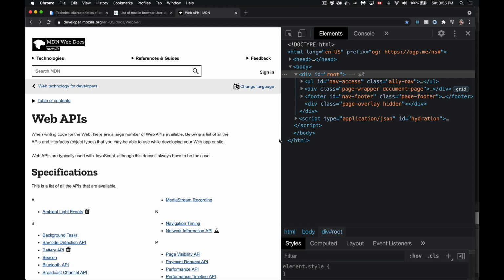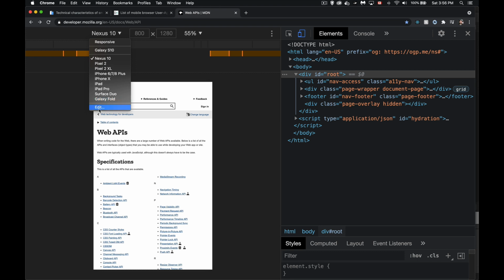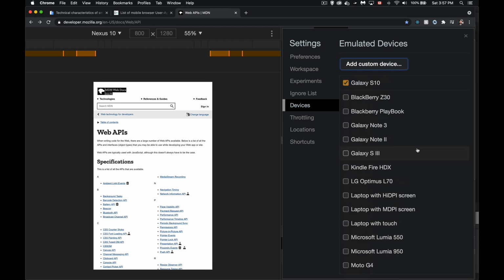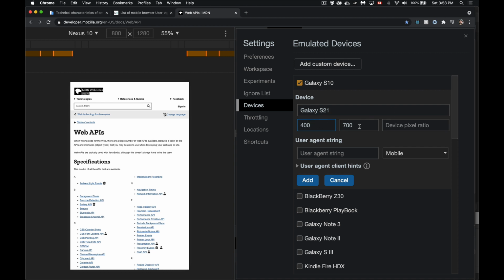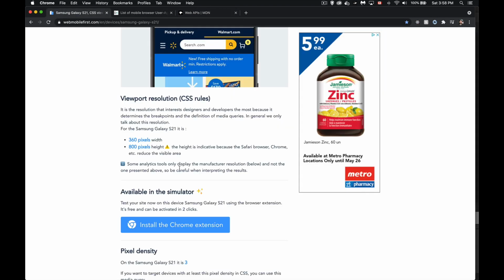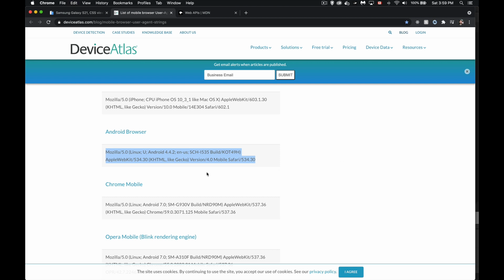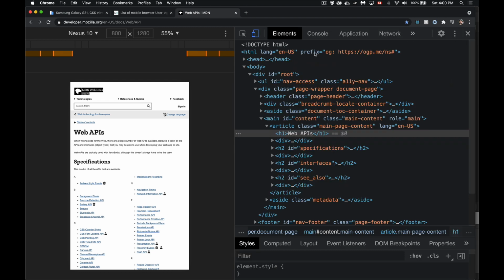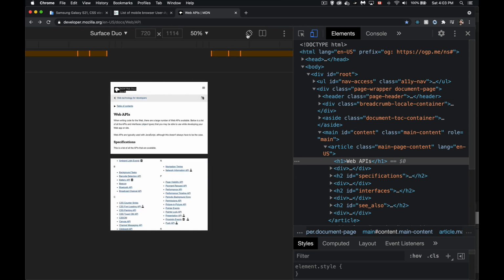Custom Mobile Device Simulation in Chrome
Chrome Dev Tools come with a wide variety of mobile devices that can be simulated when you are in responsive design device mode. However, these don't always match exactly what you want to test.
This video shows how you can build your own mobile simulated devices for testing your designs.